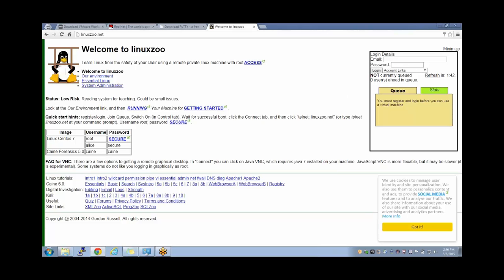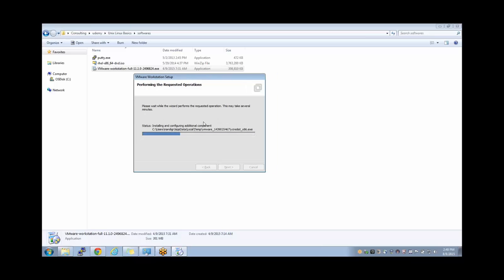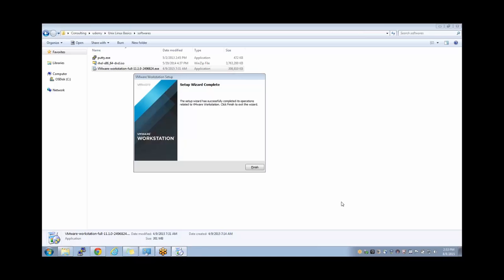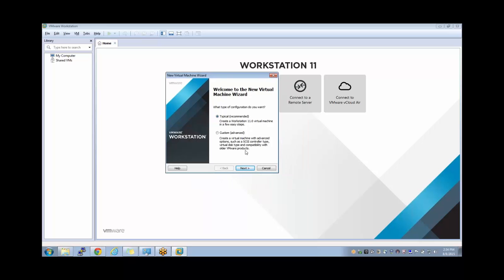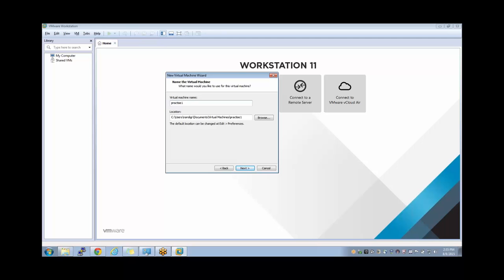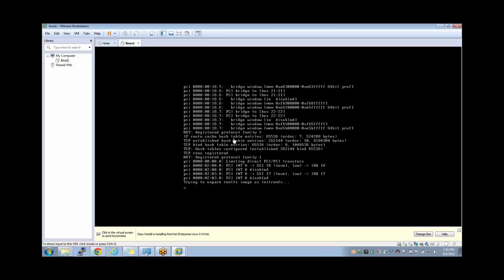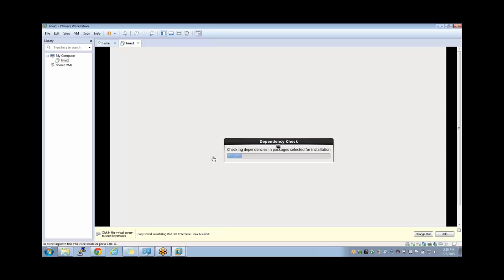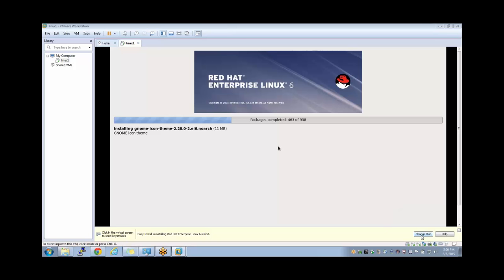4 Linux Installation and setup part (1/3)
This first part of 3 videos. This video talks on how to install RHEL linux in a VMWare.